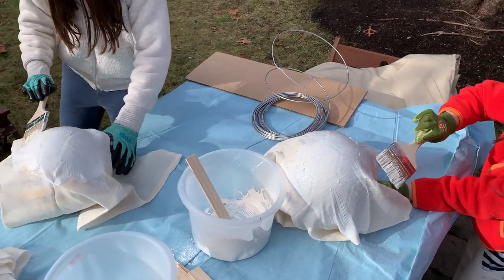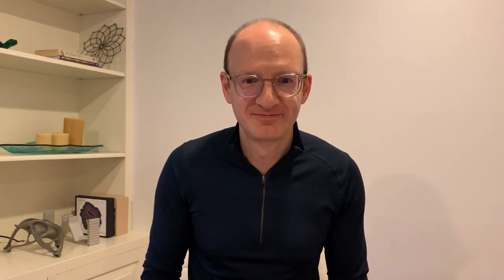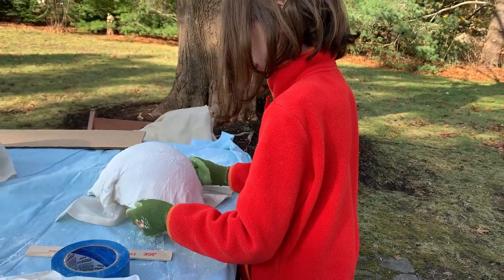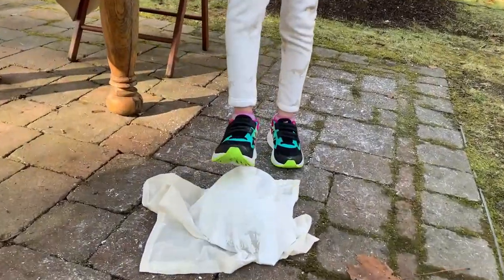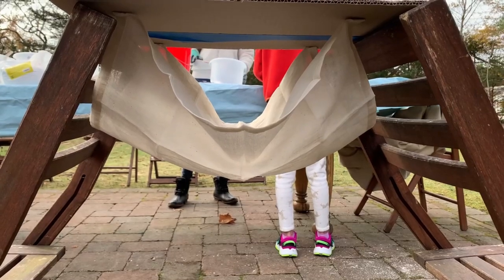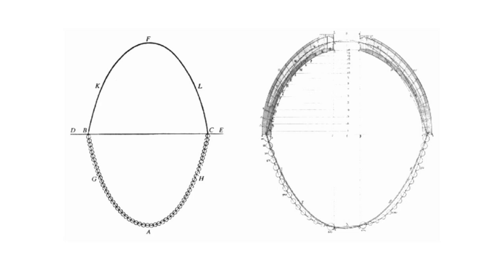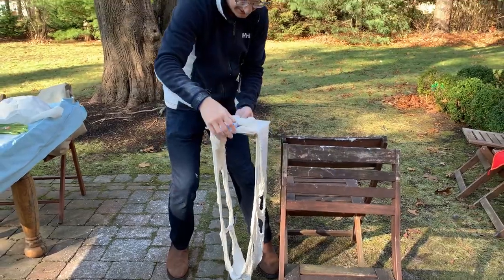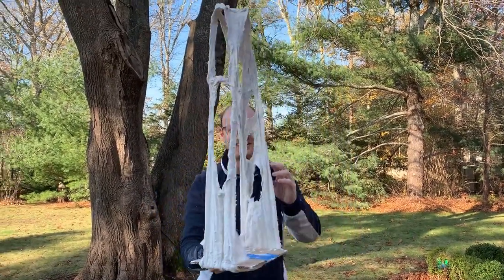Which Shell Structure Wins? (Structures 3-1)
We can learn a lot by building structures and testing them.  Here I talk about the behavior of shell structures, how to build model versions, and show some examples of actual physical testing!

I'm Paul Kassabian. I'm a structural engineer and a Principal at SGH in Boston, MA.  I taught graduate students at MIT for nine years and currently teach on/off at Harvard's Graduate School of Design (GSD).  These are videos based on my years of teaching structures to students. Enjoy!